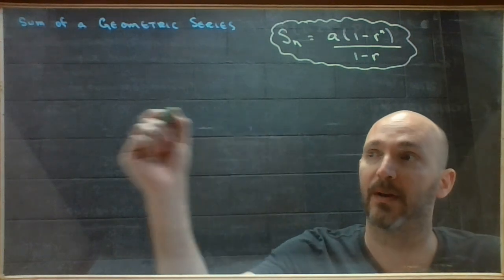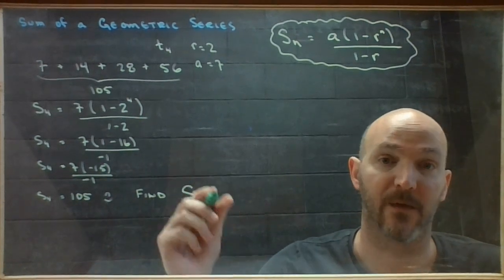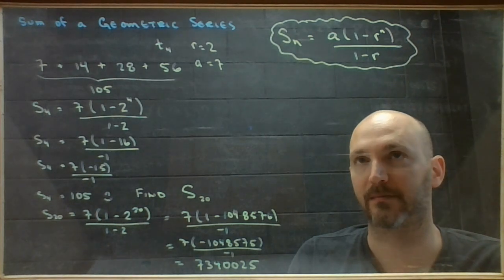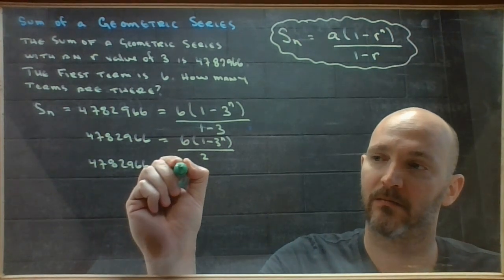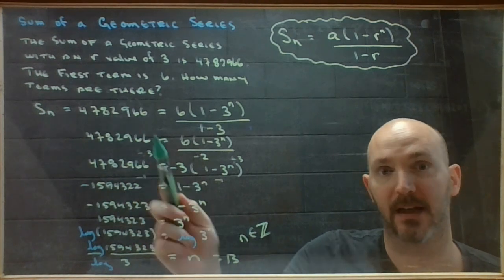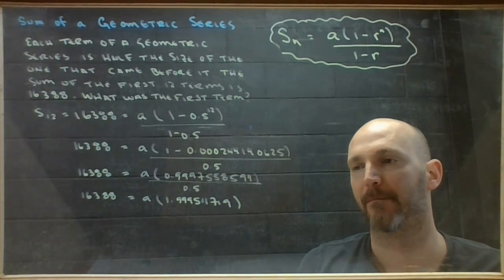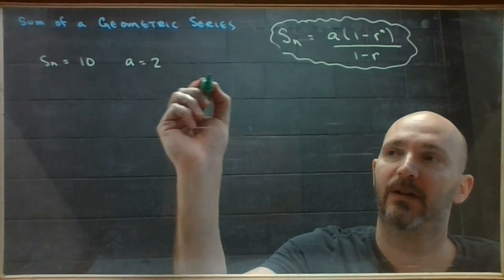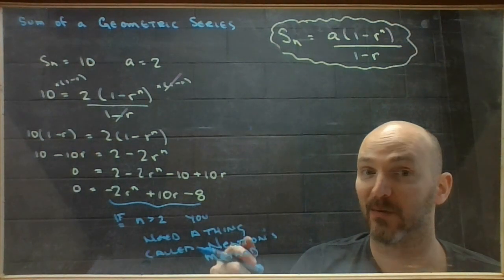Sum of a Geometric Series1